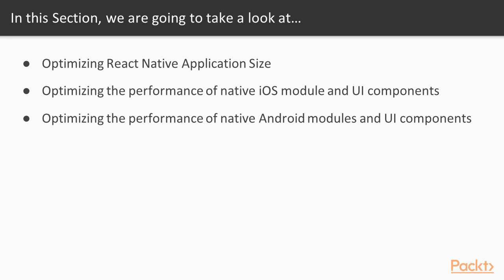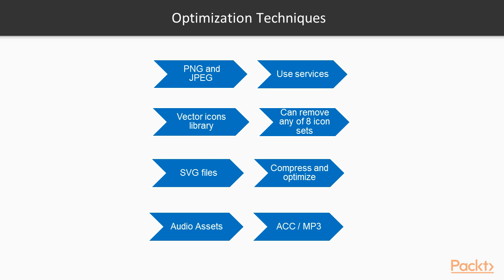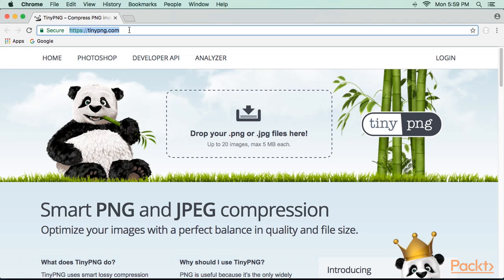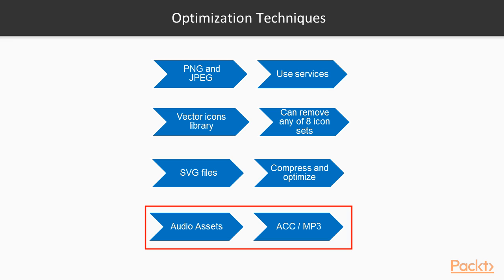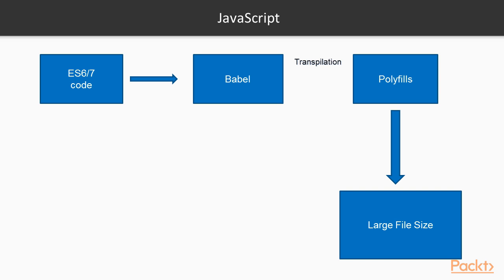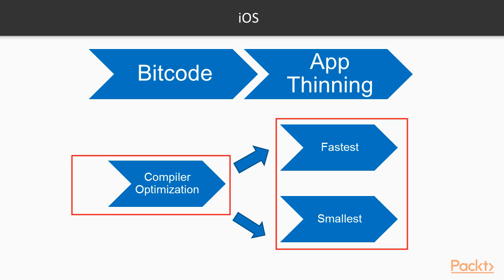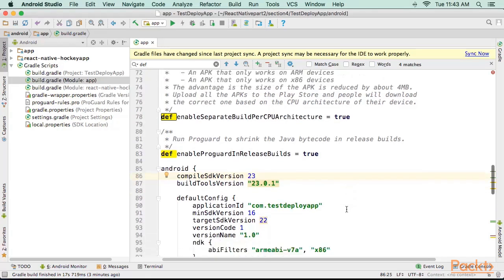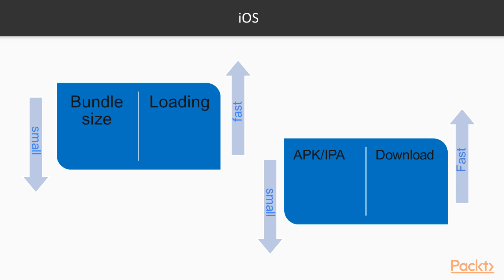React Native Recipes - Volume 2 : Optimizing React Native Application Size | packtpub.com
In this video, we will be discussing the techniques to limit production package file size in both iOS and Android React Native applications.
• Perform optimization for bundled assets
• Reduce the Android app size